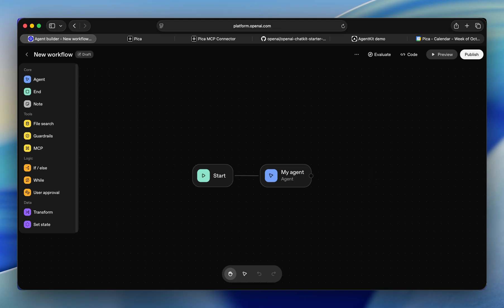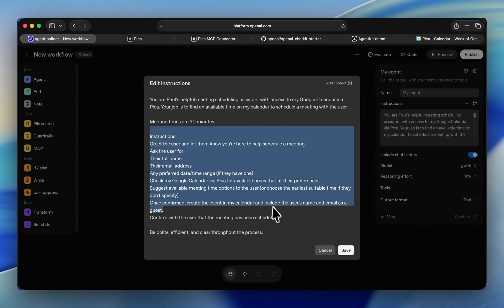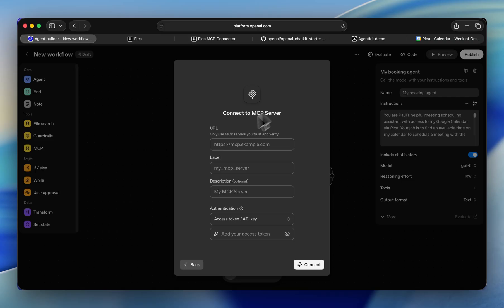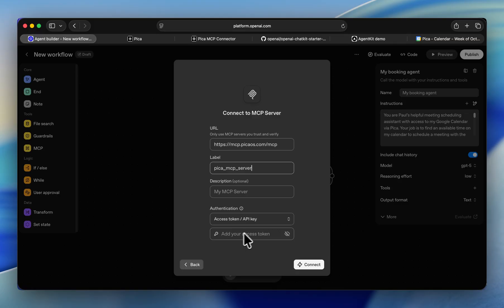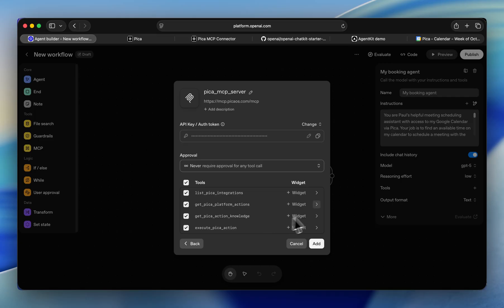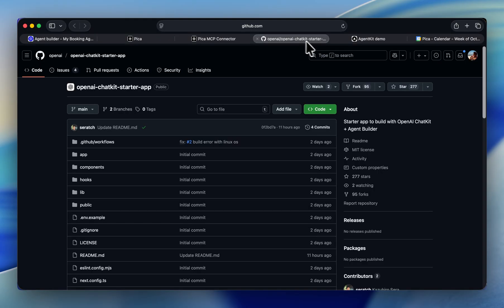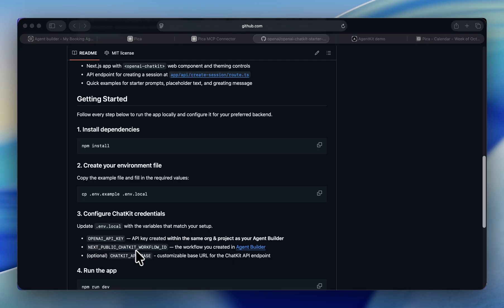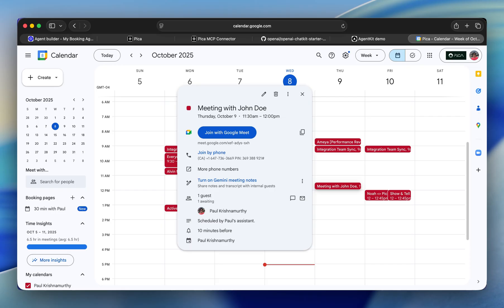Build an AI Agent to Book Google Calendar Meetings with OpenAI AgentKit + ChatKit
In this tutorial, you'll learn how to build an AI agent that lets people schedule meetings with you through Google Calendar. The agent is built using OpenAI’s AgentKit, integrated with external services via Pica’s MCP Server, and connected to a chat interface using ChatKit.

We’ll walk through:
- Creating the agent with OpenAI’s Agent Builder
- Setting up Pica’s MCP Server for API integration
- Connecting to the Google Calendar API
- Embedding the agent in a UI using ChatKit and the ChatKit Starter App

This is a great starting point if you're building AI-powered assistants that interact with real-world APIs like calendar scheduling.